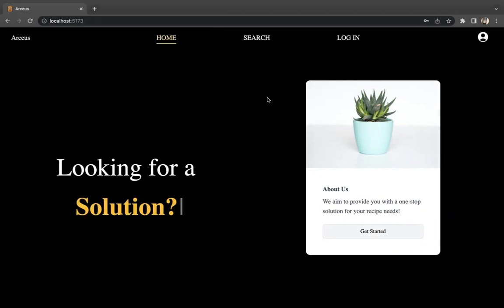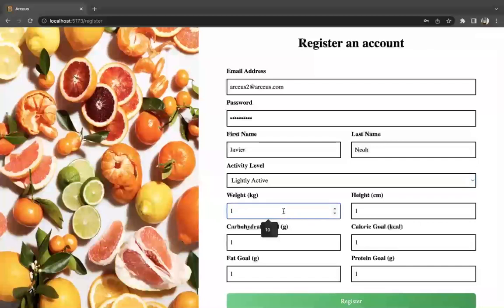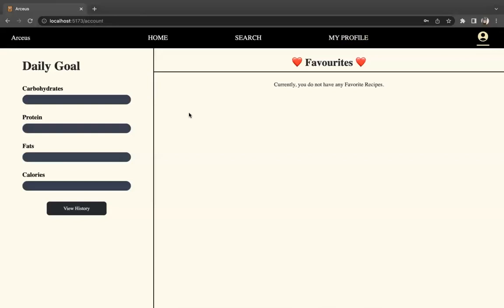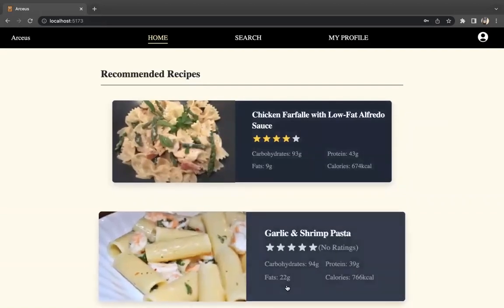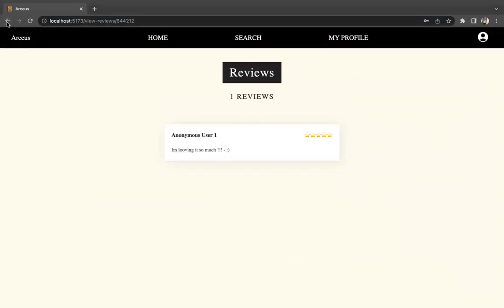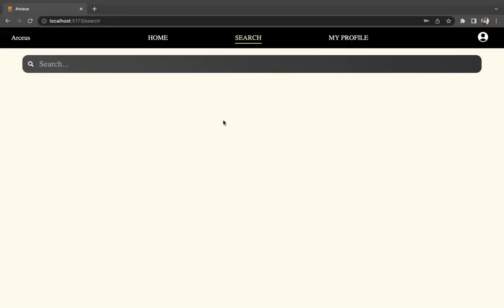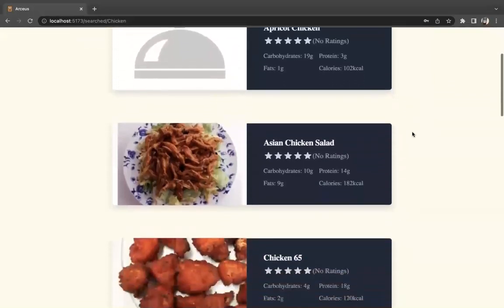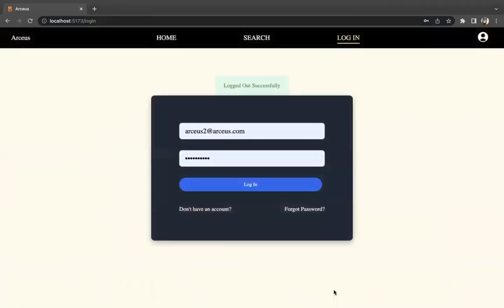Arceus - SC2006 Software Engineering